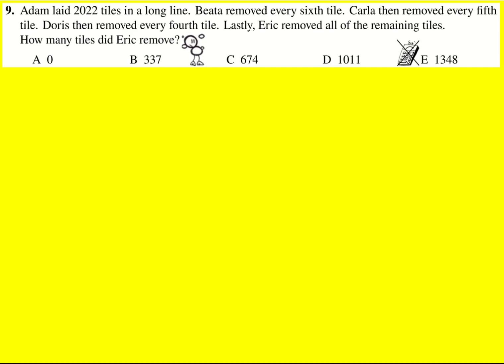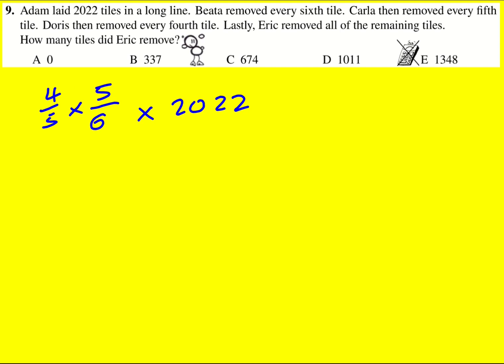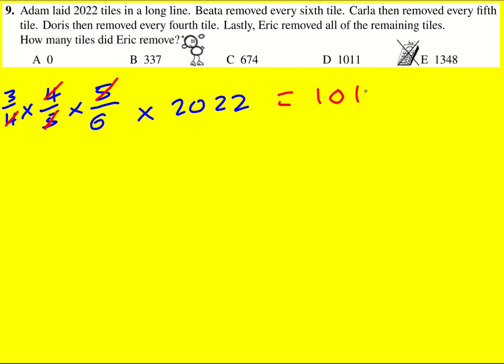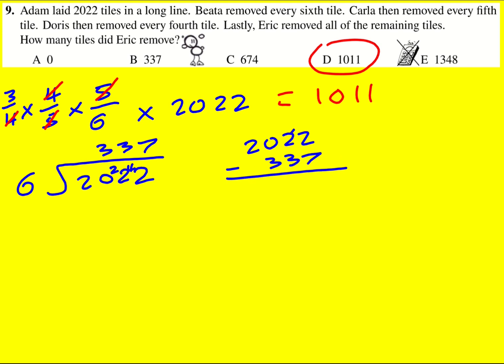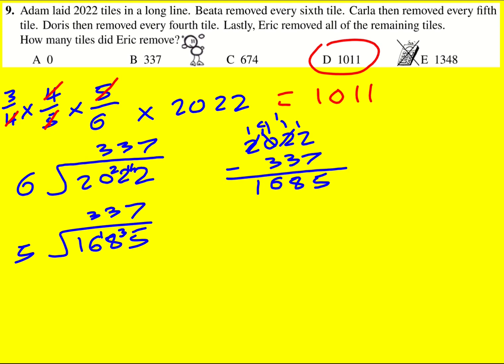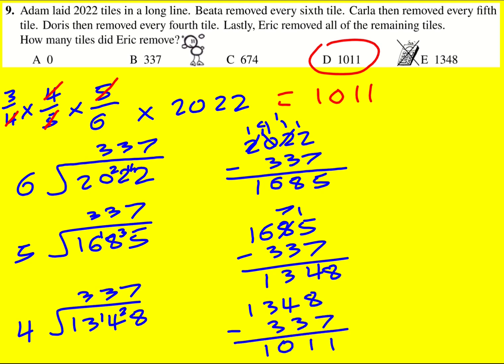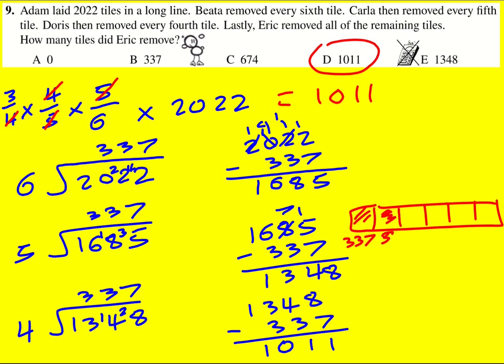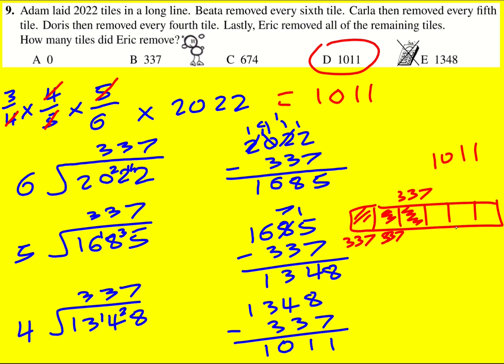PK 2022 q9 (Maths: UKMT Pink Kangaroo)